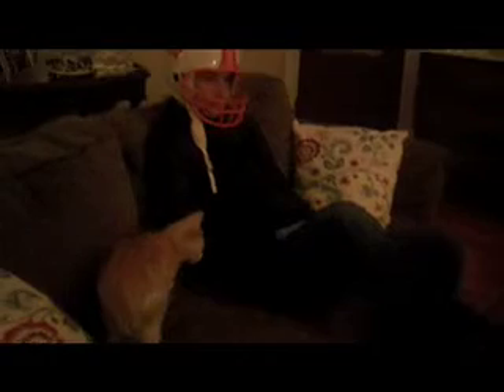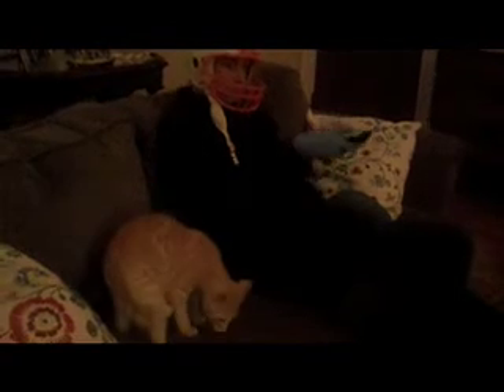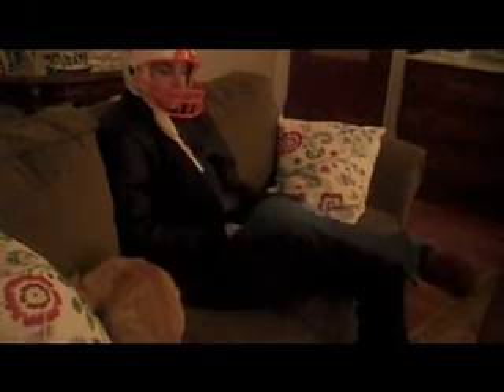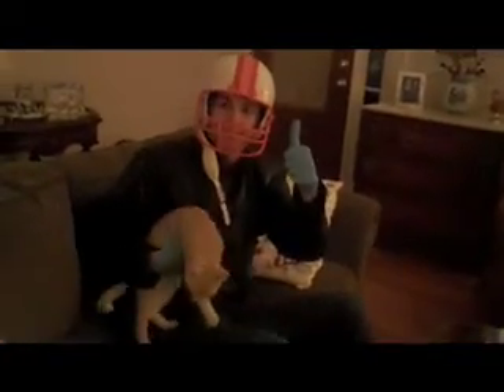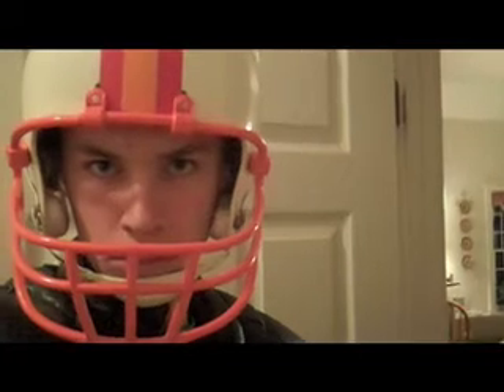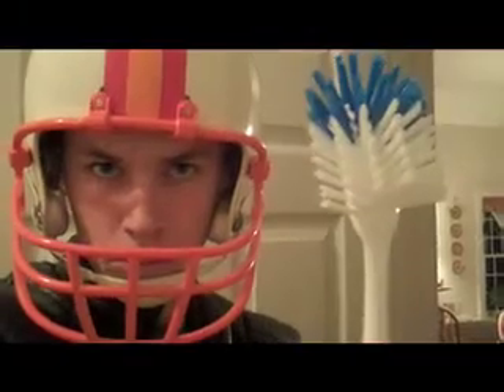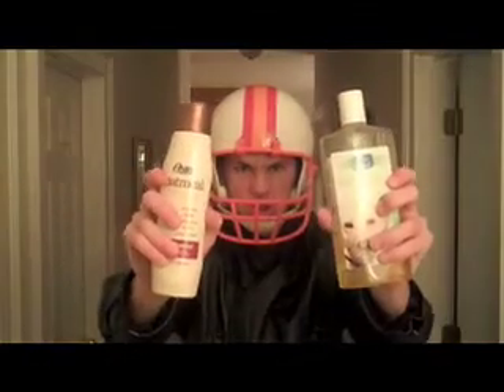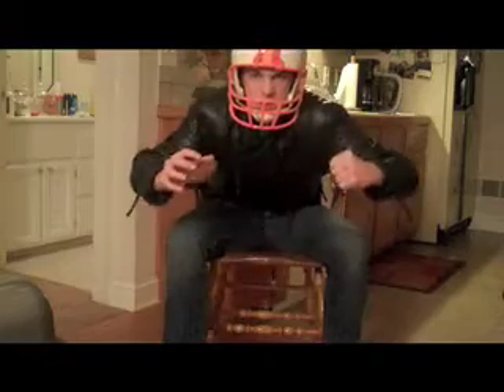How to Clean a Cat - A Step-by-Step Guide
My son and his friend Carson's 12 grade english project.